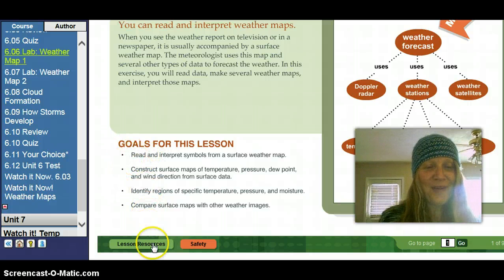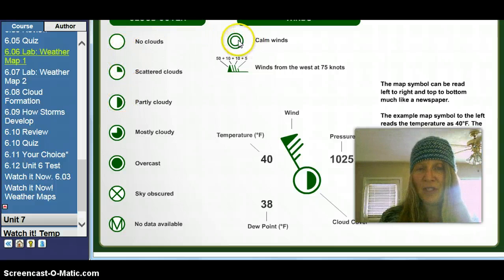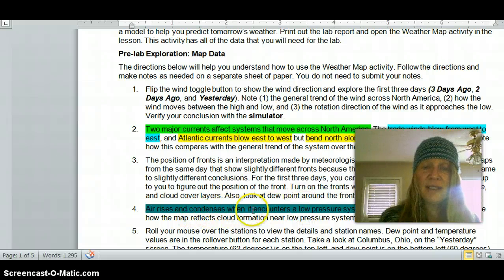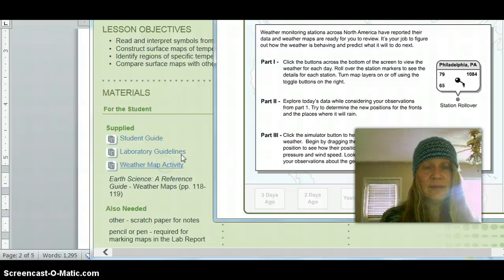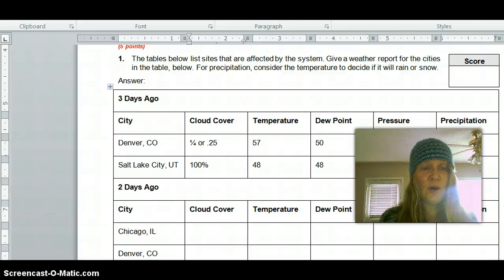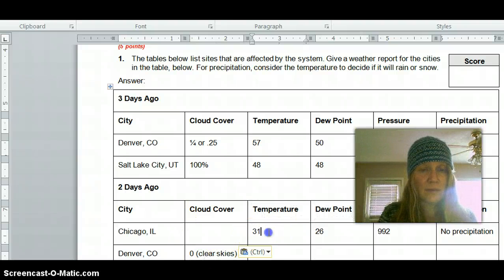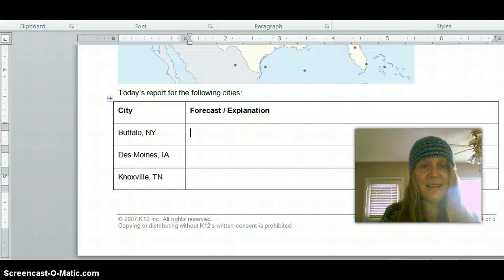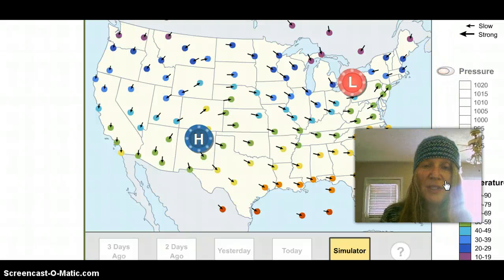Weather Lab_6.06 and 6.07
Read and interpret symbols for a surface weather map for a Weather Mapping Lab using a simulator.